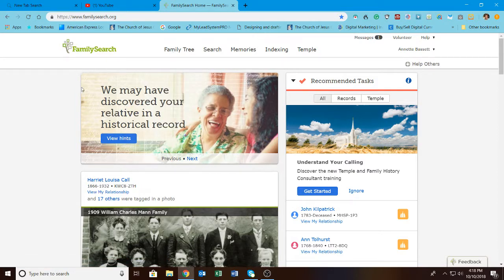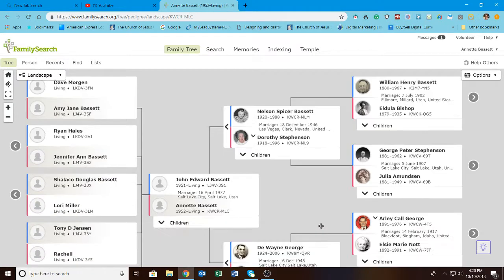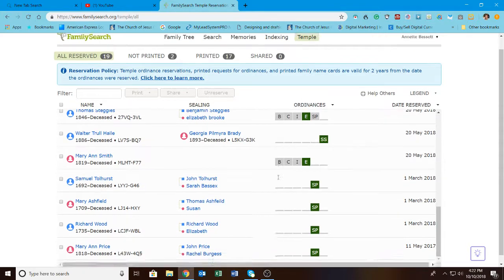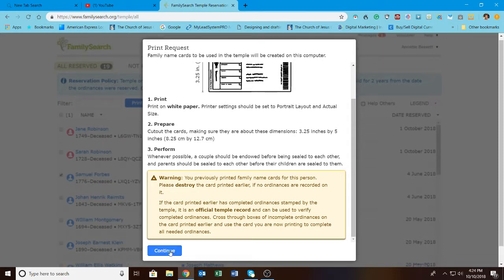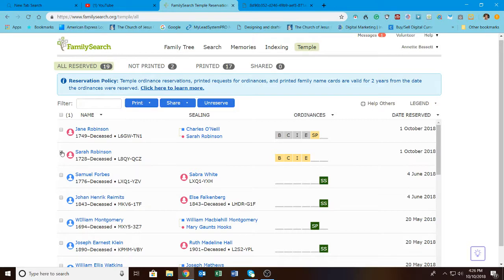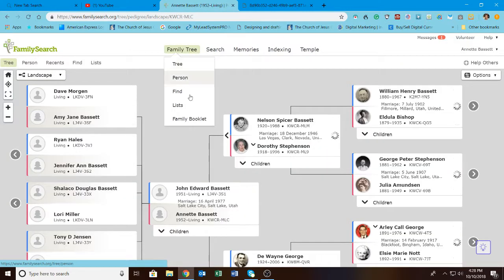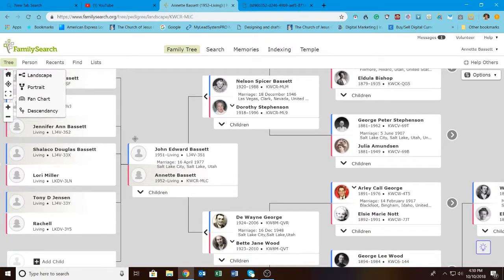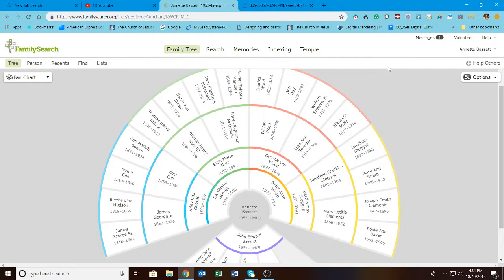Tutorial on finding Temple names in family search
Video on family search website, on how to navigate through it. This video explains where to start if you have a lot of family names already inputted from other family members.